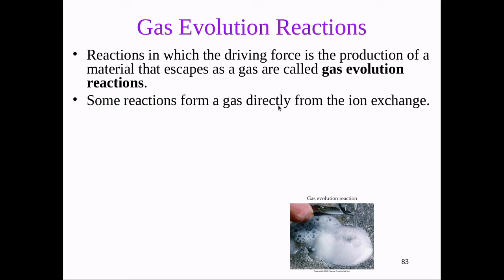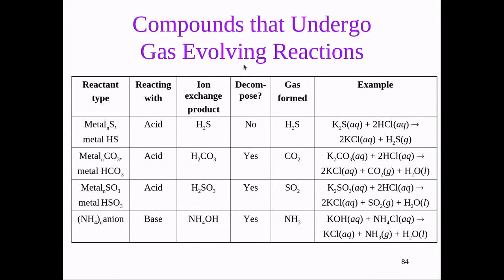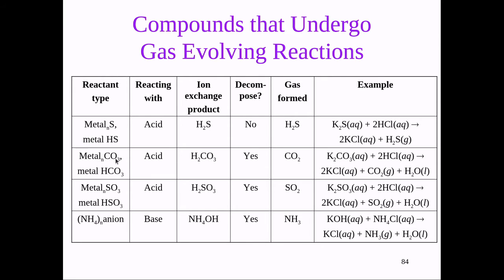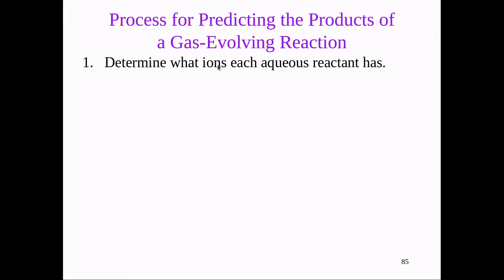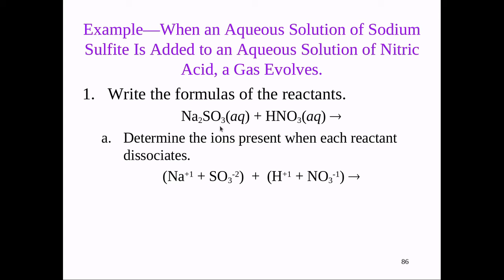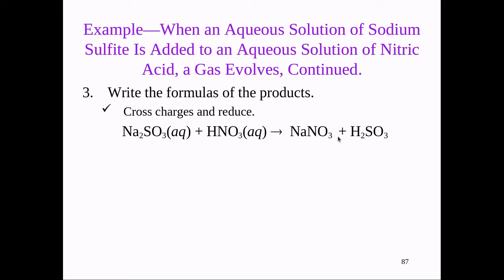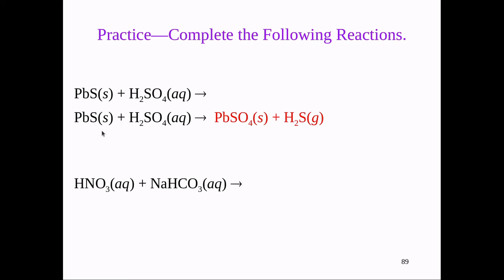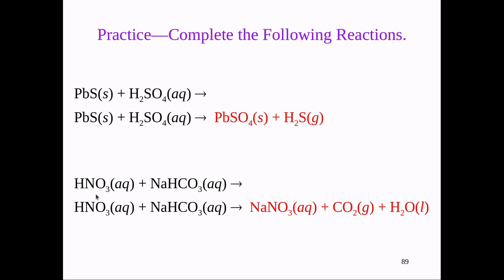Chapter 7 Gas Evolution Reactions